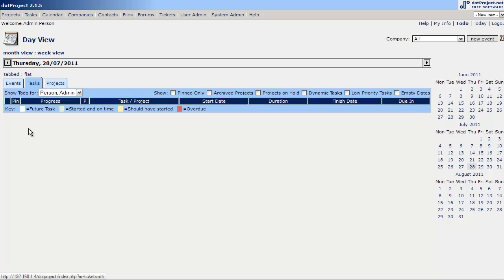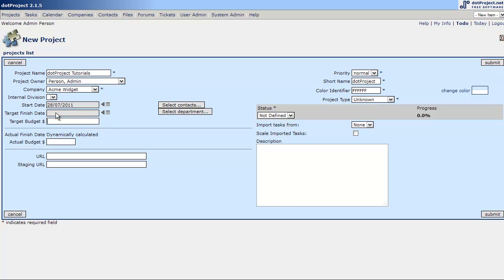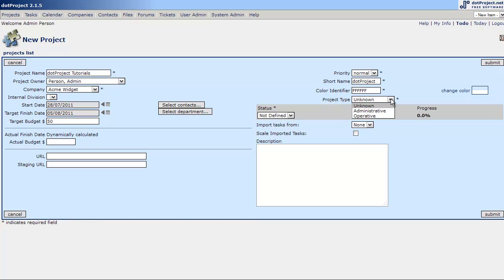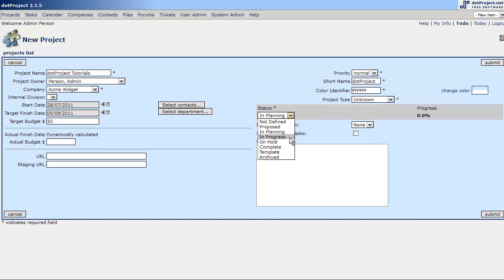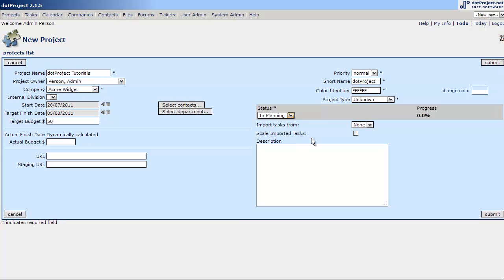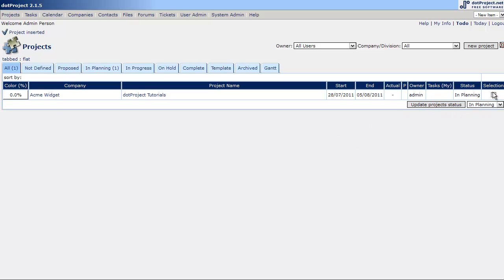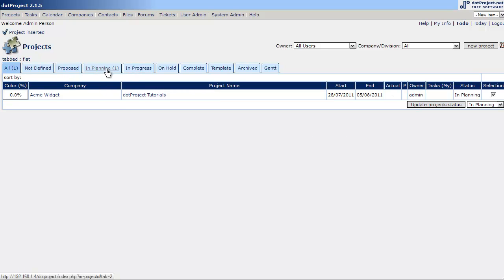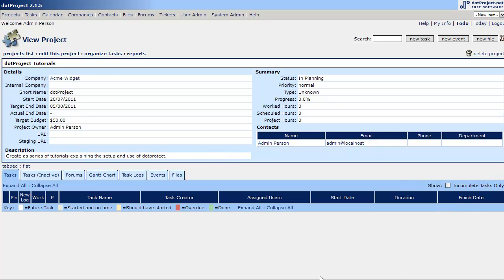dotProject tutorial - Creating a Project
An online tutorial to demonstrate how to set up a project in the dotProject online project management system.

for other great tutorials.